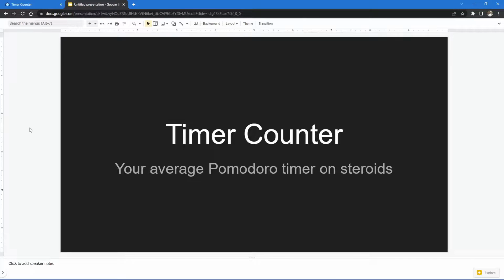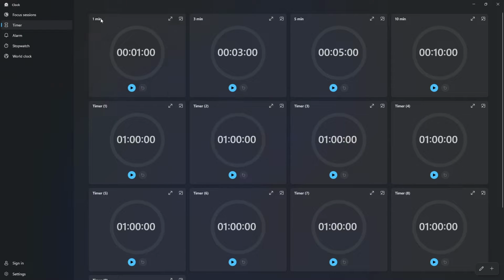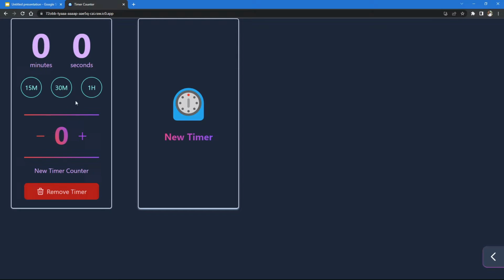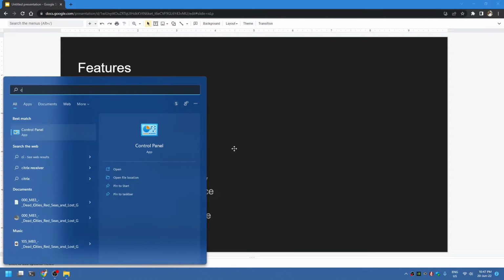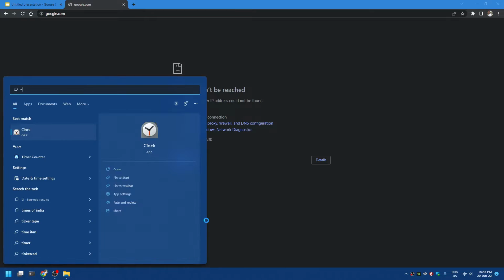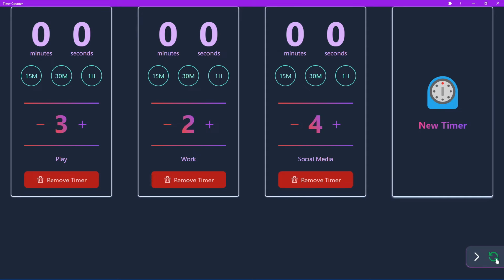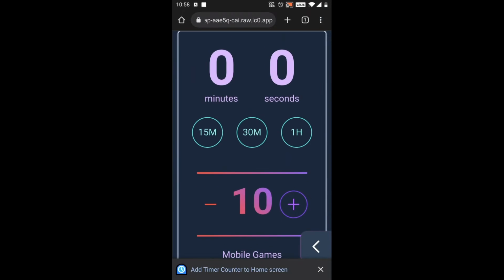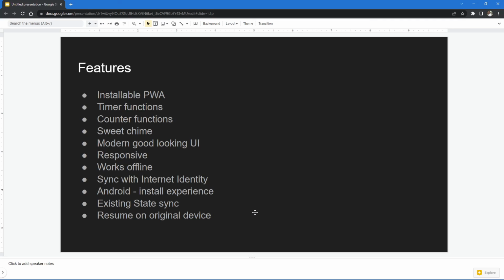Timer Counter Demo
This is a demo video going over the features of the Timer Counter app that I built for the Dfinity hosted hackathon Supernova. Timer Counter is an app that has a list of labelled pomodoro timers with attached counters that works offline and syncs betweeen all your devices using Internet Identity and the Internet Computer by Dfinity.